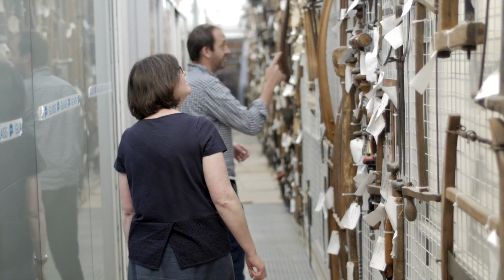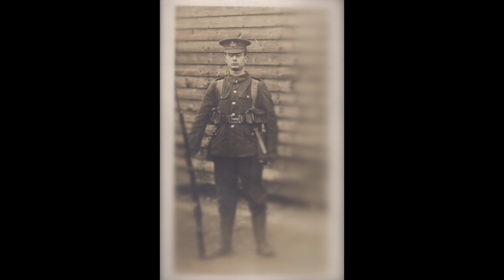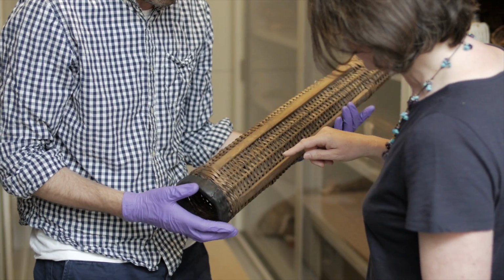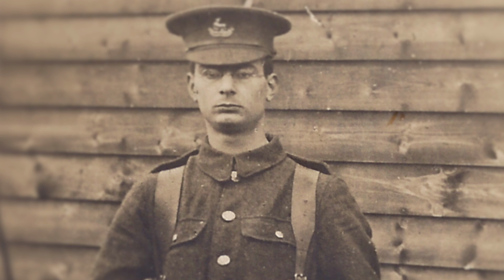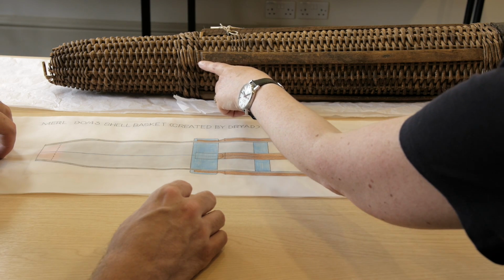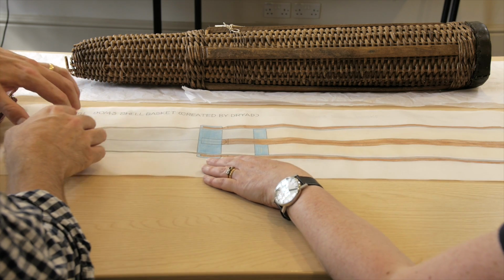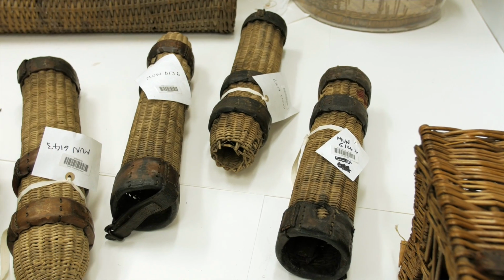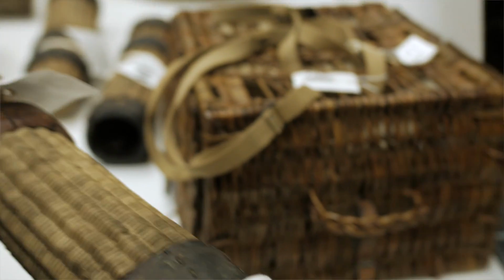War and Remembrance - Shell Basket Documentary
War and Remembrance is a short film about the work of basketmaker and maths teacher, Mary Crabb. The film charts the beginning of Mary’s research into First World War shell baskets – in particular an example of a shell basket held in the collection at the Museum of English Rural Life, and follows with exploring the making of a replica. Mary also shares her own creative work, using basketry and textile techniques, focussing on the facts and figures relating to Cecil, her Grandmother’s boyfriend killed in France in 1916.